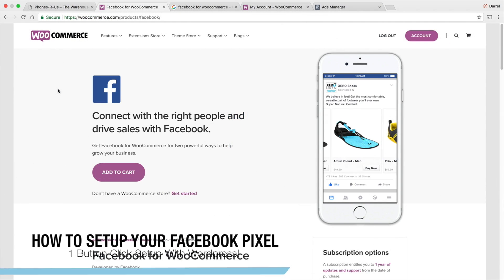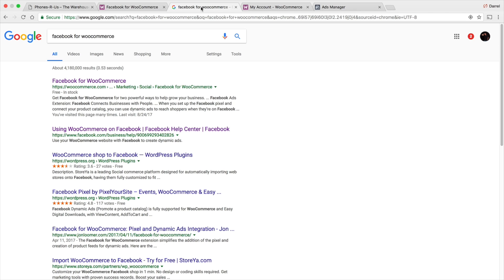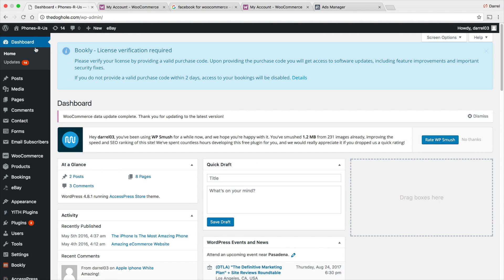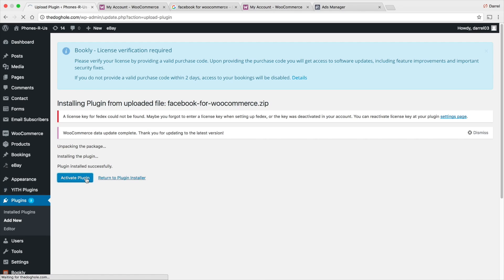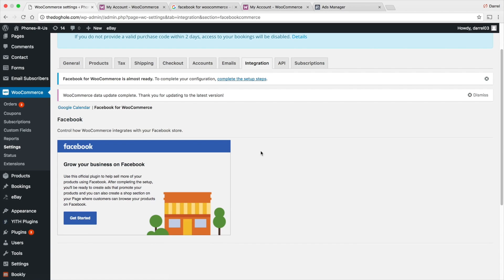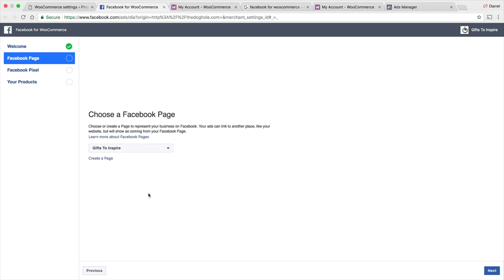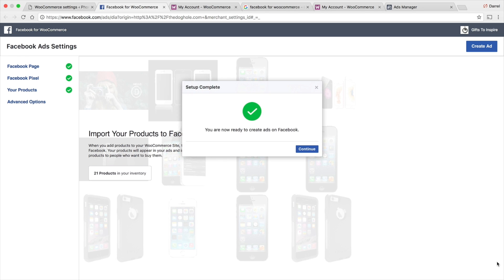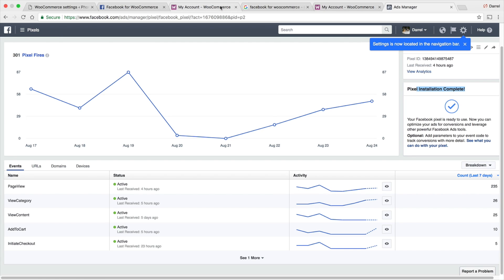How To Setup Your FaceBook Pixel - Facebook Pixel Tutorial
Do you need to setup your facebook pixel on your wordpress website? Woocommerce has just realeased a simple plugin for you to track your conversion pixel for your facebook page. If you are using facebook advertising or any kind of advertising on facebook